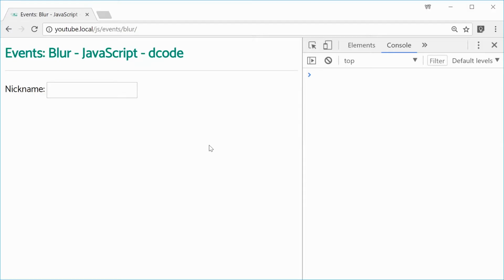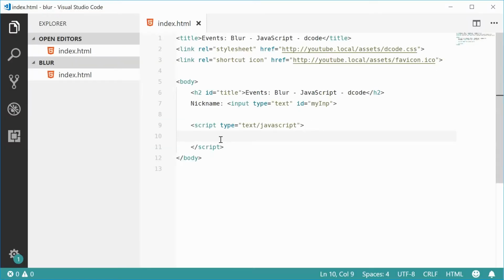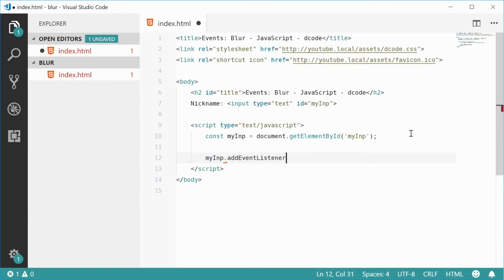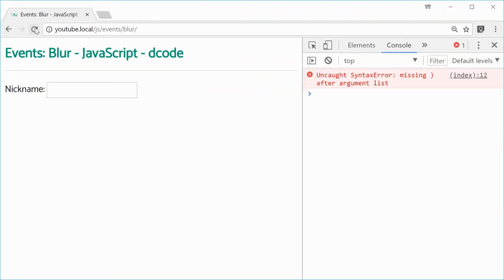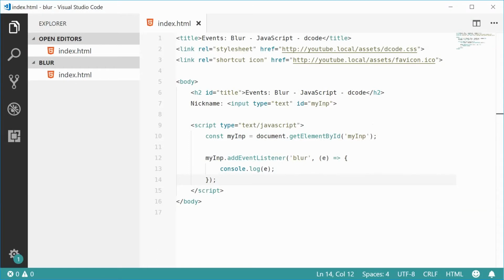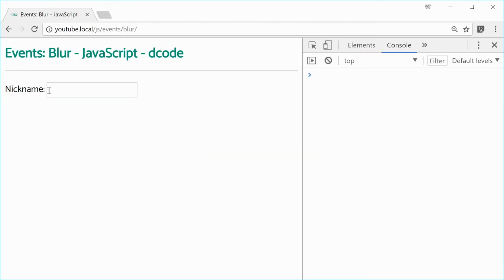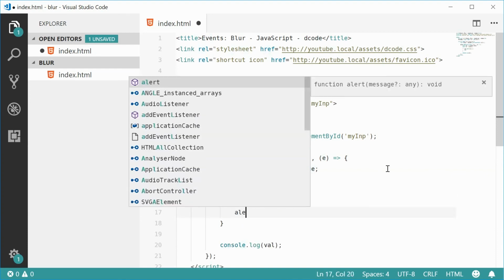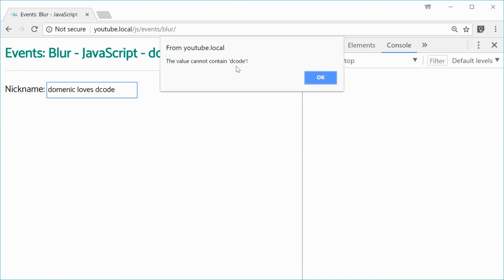Using the 'onblur' event in JavaScript | Event Listeners Explained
The 'onblur' event in JavaScript allows you to react whenever an input field loses focus - this is especially useful in situations where you'd like to check for valid user input only after the user has stopped entering data in the field(s).

In this video I take you through a simple example of how you might use this event by checking if an input field contains a particular string of text ('dcode') only AFTER the user has stopped entering text in.